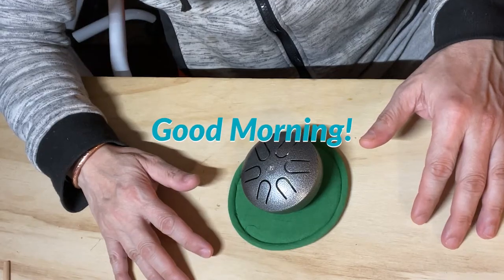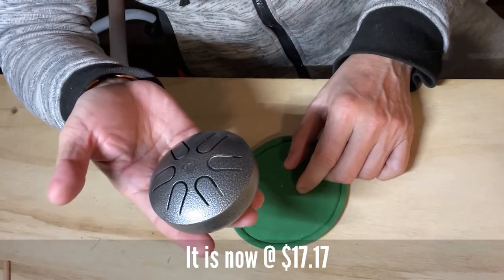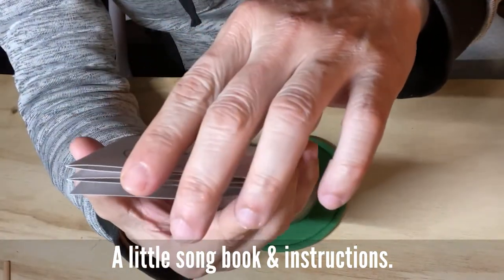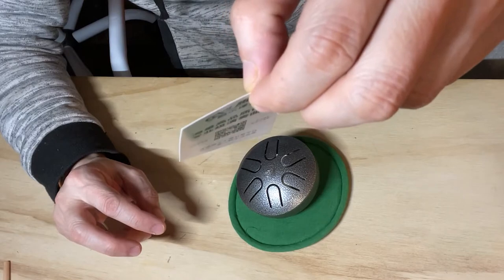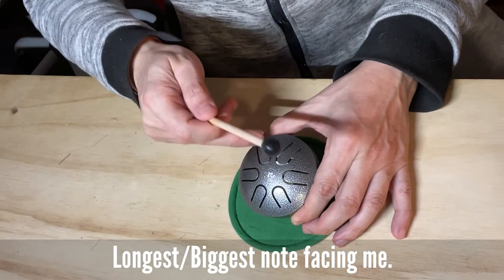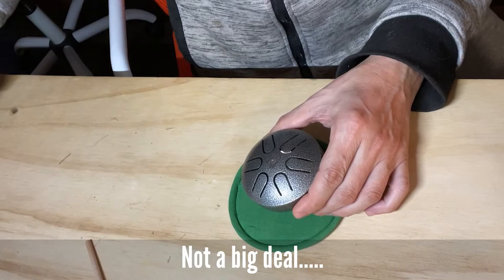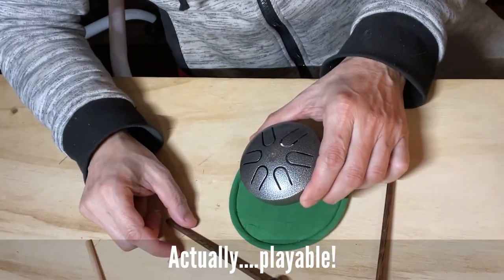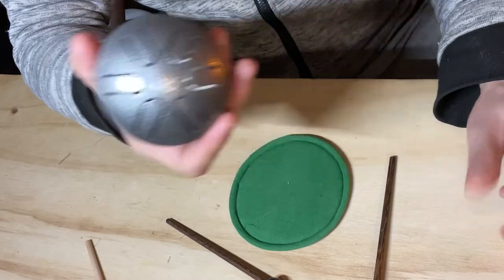3" mini micro tongue drum - Amazon , Hluru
OK- one word- WOW.
I am surprised that this tiny thing is actually playable!